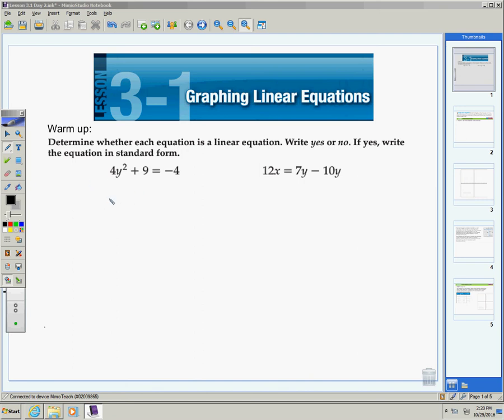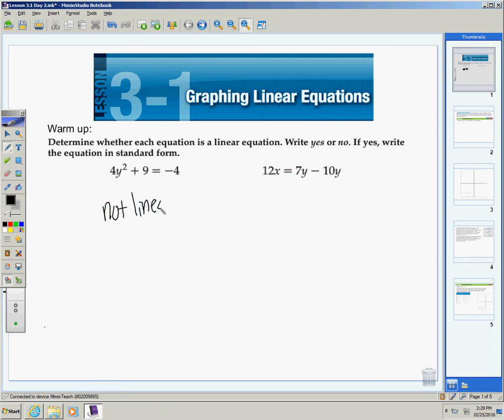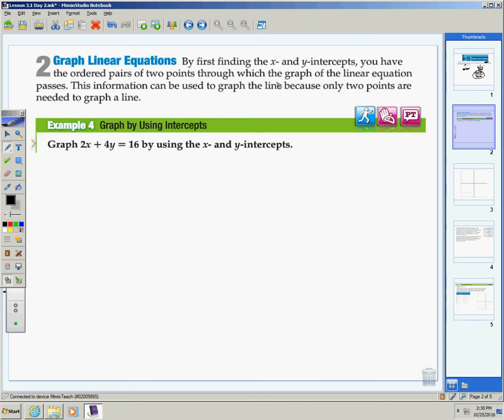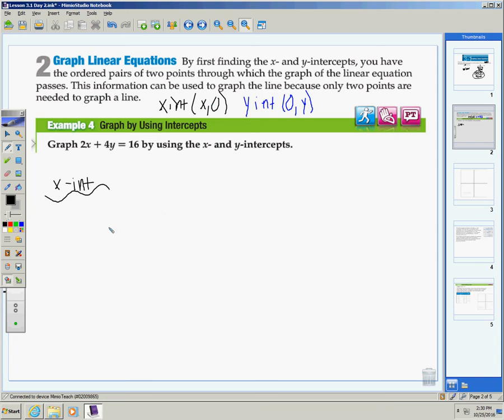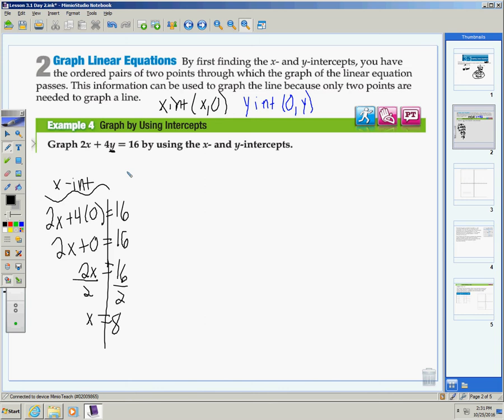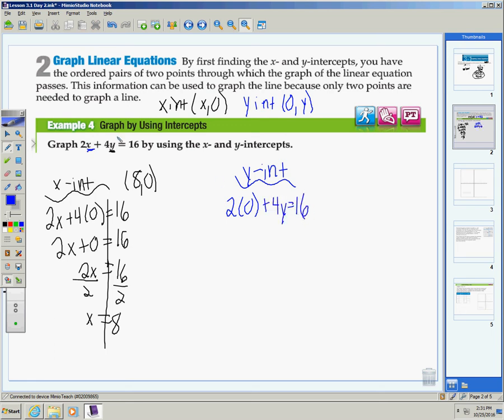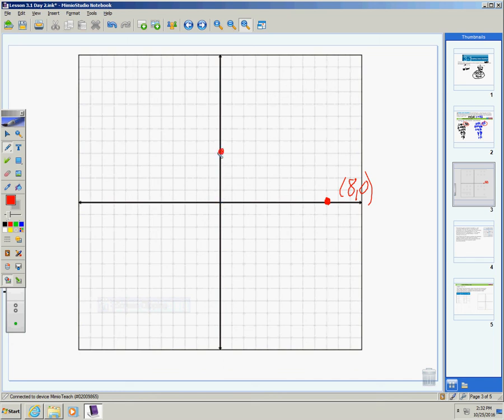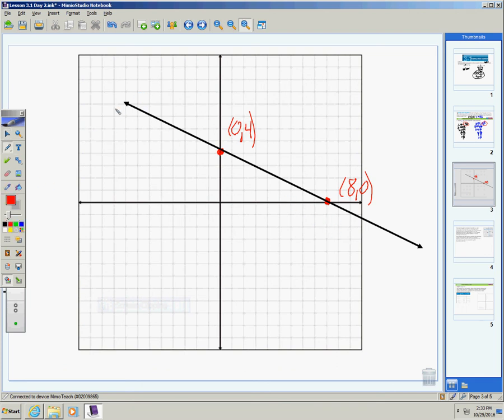Lesson 3.1 Day 2 Introduction and Example 1